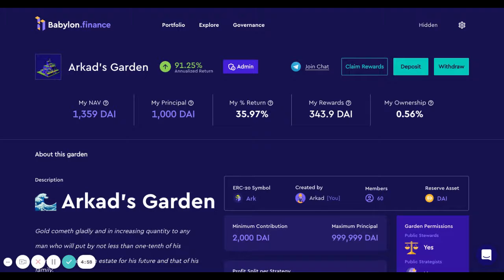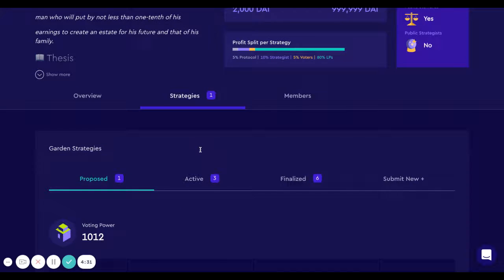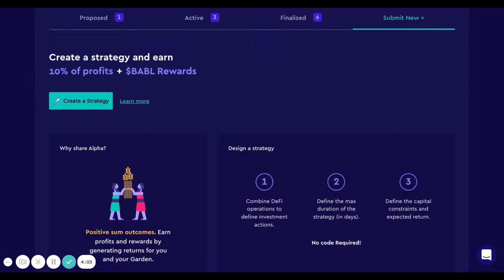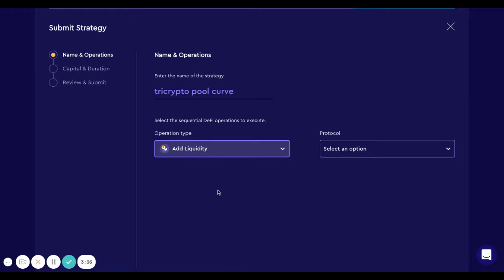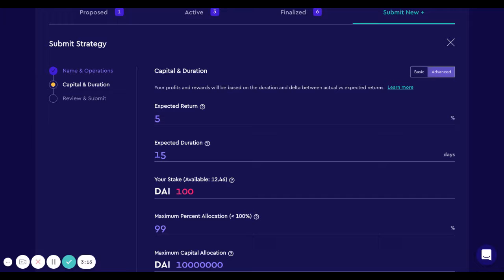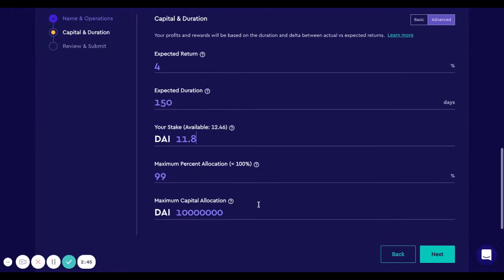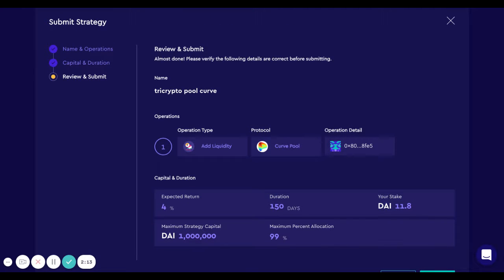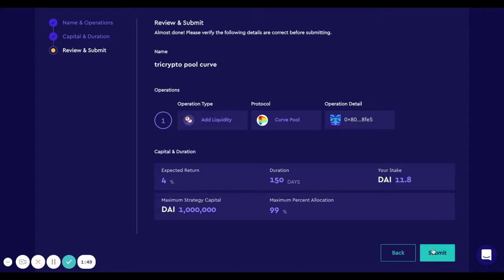How to create a strategy in Babylon.finance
Step by step guide to create a strategy in Babylon.finance

DeFi Together!